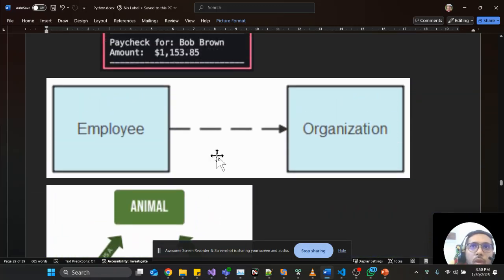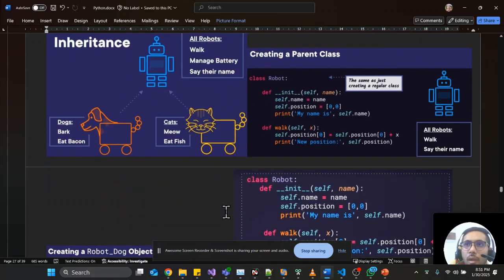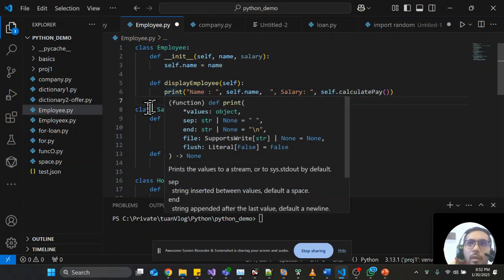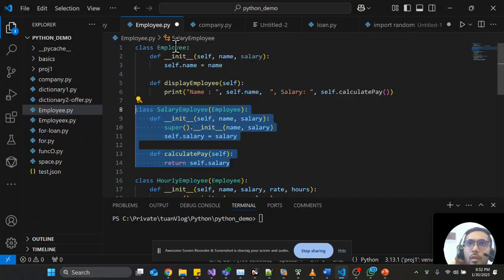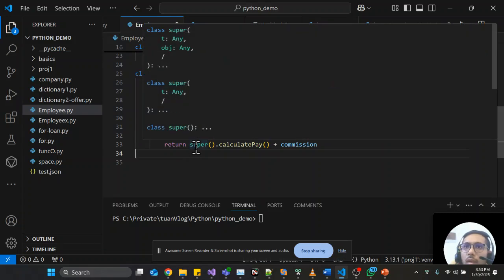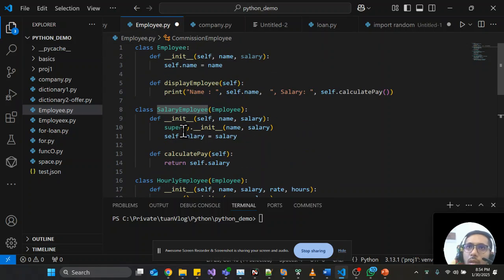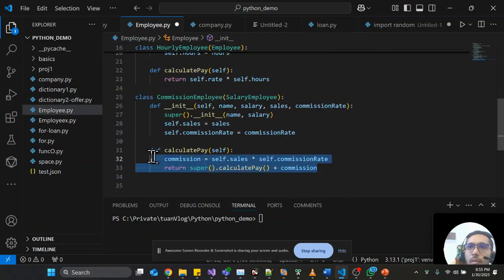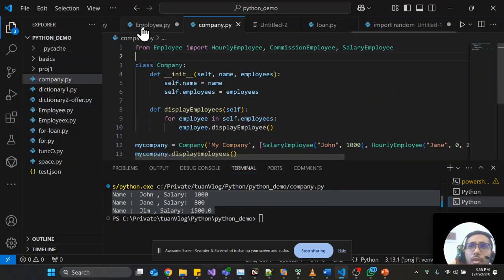16. Python for AI - Inheritance & Relationships - [English] - Getting ready Artificial intelligence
16. Python for AI - Inheritance & Relationships - [English] - Getting ready Artificial intelligence